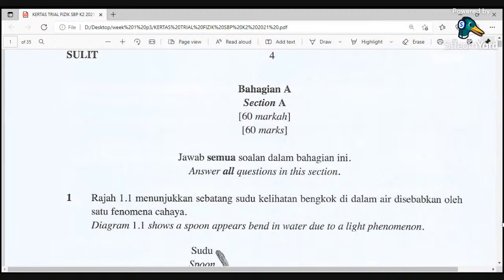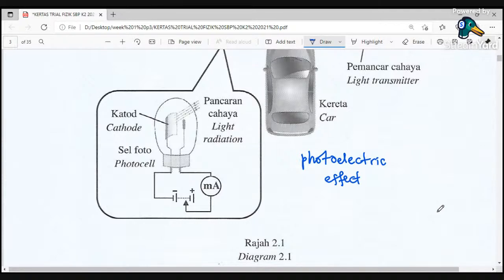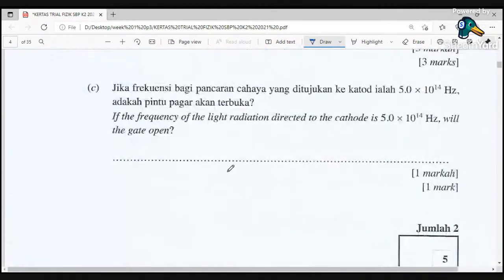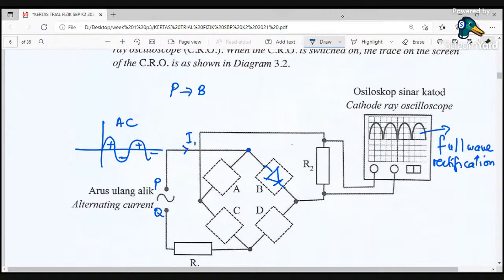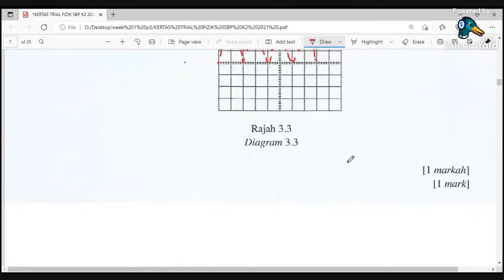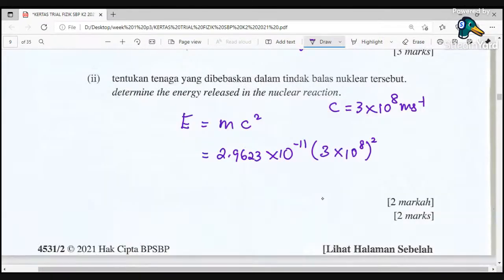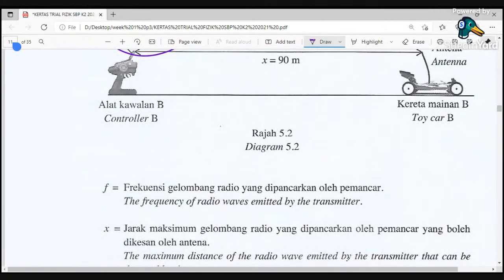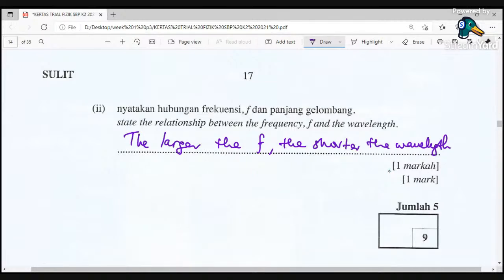REVISION FOR PHYSICS KSSM SPM :PAPER 2 SECTION A SBP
DISCUSSION ON TRIAL SBP PAPER 2 2021